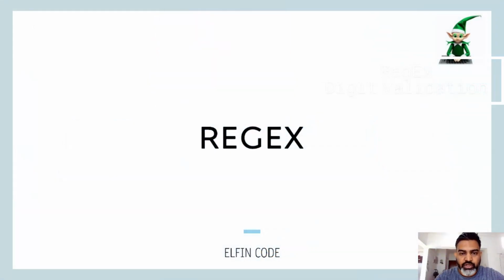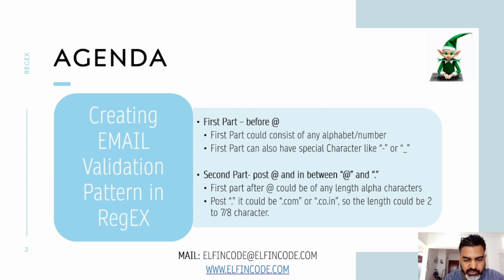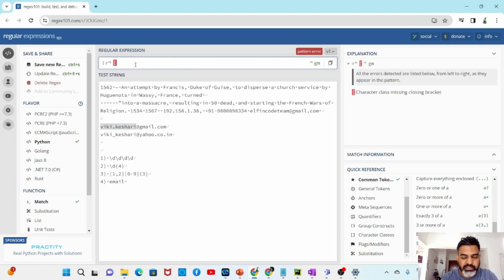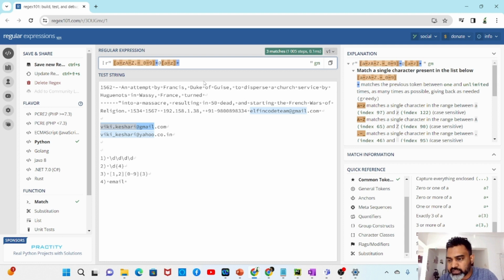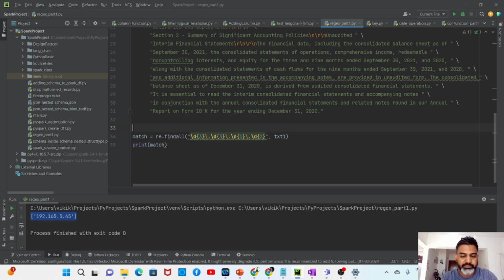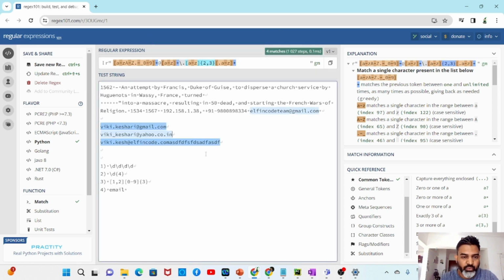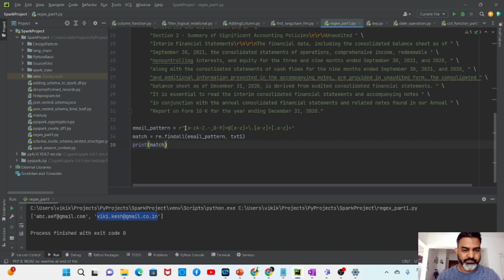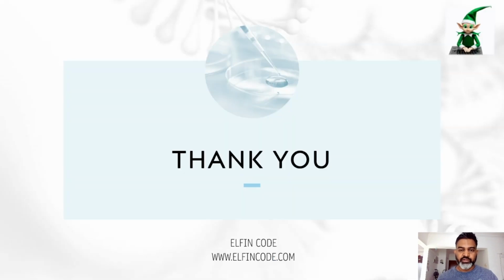How to Validate/Scrap Email from String | Regular Expression Tutorial Python Part-2 |Python Training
In this tutorial on Python,  we will see how to scrap or validate any given emial id using RegRX parttern.

Timecodes
0:00 Introduction
0:40 Understanding Email Regex
2:00 Code
9:38 Quiz